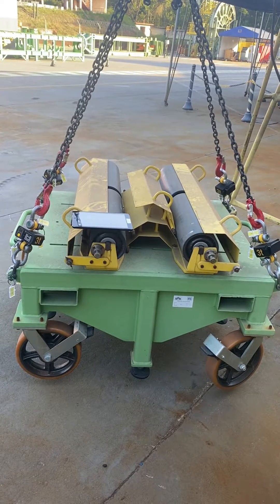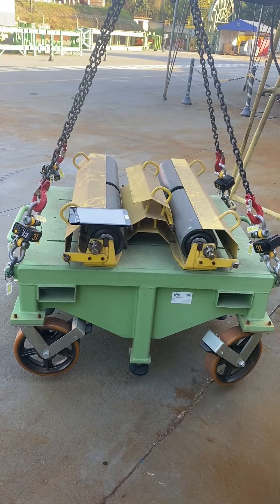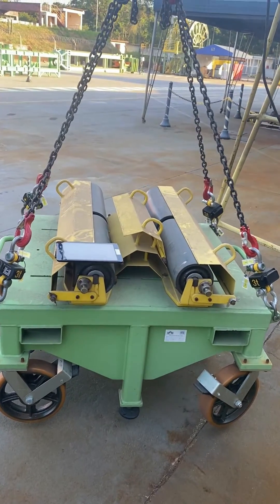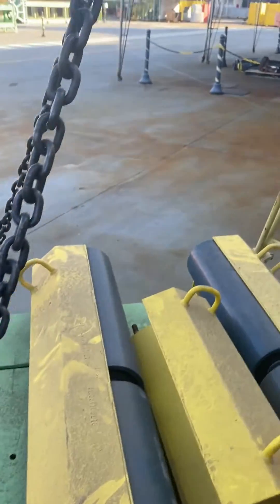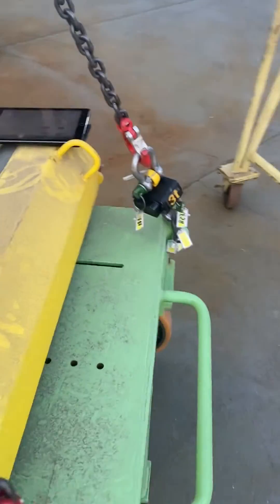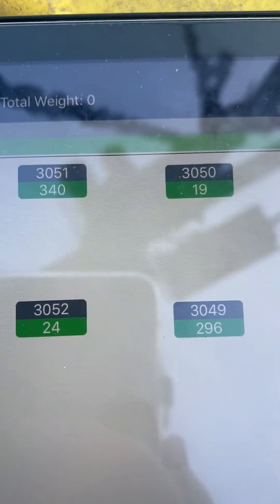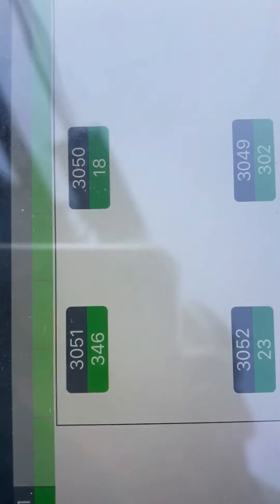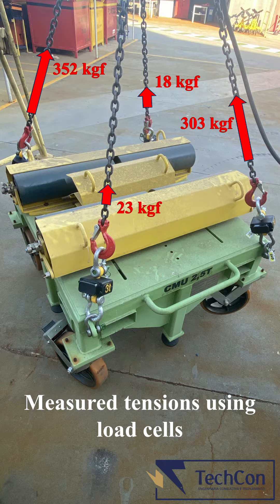4-Leg Slings: How many legs are loaded? 2, 3 or 4???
When using a 4-leg sling, some factors usually lead the load to be shared only by the 2 shortest legs, that are diagonally opposed.
When the load weight is considerable (more then 1 tonne), one is not able to check by hands if one or two legs are loose, leading to a false impression that all legs share equally the load.
In these cases, we can check what is the force in each leg using load cells.

1. We used 04 load cells Eilon Engineering Ron StageMaster 6000G5, 3 t, positioning one load cell per leg
2. We used a 4-leg sling chain, all legs connect to a shackle. It caused length to the lifting points to be slightly different. This simulates unavoidable difference among legs, due to large length tolerances allowed.
3. Sling legs were adjusted to have the same length.
4. We connected the slings to a very stiff load, weighting about 700 kgf.
5. We lifted the load.
6. We checked legs with hands and found that two of them were loose.
7. We checked the values on load cell software, which showed 348 kgf, 303 kgf, 23 kgf and 18 kgf, confirming that only two legs were carrying all the load.

FACTORS THAT AFFECT FORCES IN THE LEGS
1. Structural stiffness of the load – the stiffer the load, the more force will be concentrated in the 2 shorter legs.
2. Difference in length between the legs of the slings – the greater the difference, the less equitable the distribution of forces.
3. Dynamic forces of the load – noticeable slack in 2 legs during offshore lifting operations.

HOW TO DESING 4-LEG SLINGS:
1. Most conservative approach: consider 2 legs loaded and the others only balancing the load.
2. Simplification of technical standards and codes: consider 3 legs loaded (be cautious!).
3. Optimized approach: perform non-linear structural analysis taking into account the load and sling stiffness.
4. Consider forces in all 4 legs by monitoring with load cells and adjusting leg lengths with turnbuckles, chain hoist, lever hoists etc.